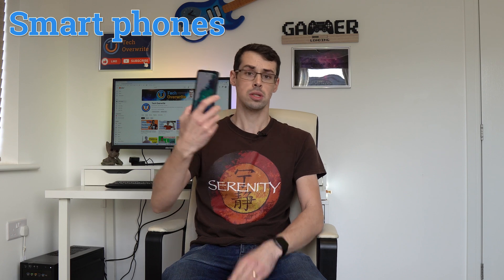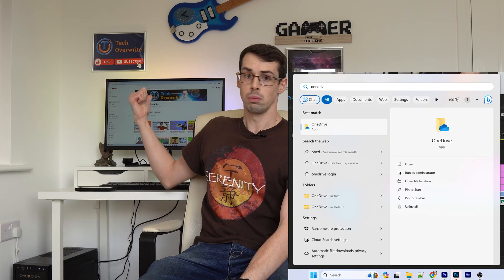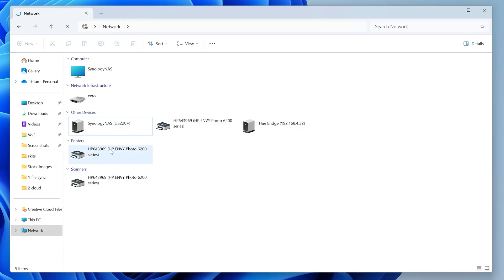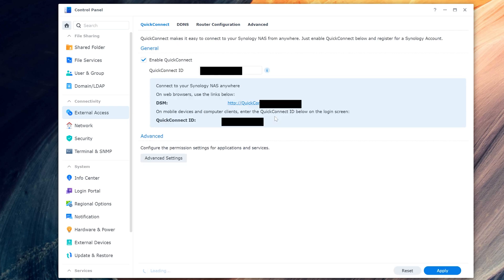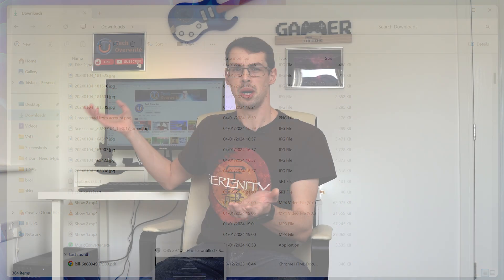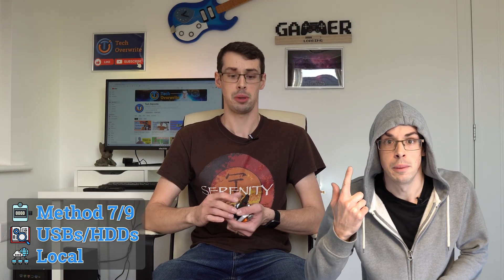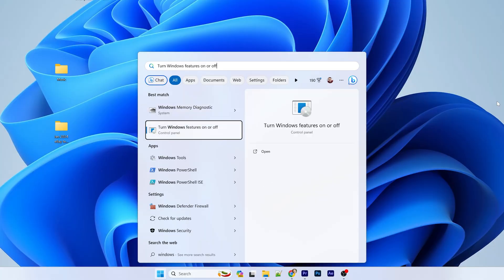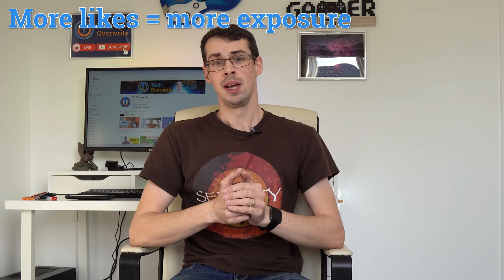Don't Lose Files! 9 Ways Of Keeping Your Files Synced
Households and offices that are packed full of gadgets and computers can be a great thing, but they can also make syncing files between them difficult. For example, you might have some sensitive financial docs on your main home PC, but you can't easily share them with other devices. Sometimes people then resort to emailing files back and forth, but this can be a PITA - especially if someone edits one of those files, and people lose track of which file is the "latest".

There are two main ways of 'fixing' this problem: cloud-based file sync solutions, and local-only ones (although you can sometimes use a mix of both). So this video explores nine different ways that you can keep your files shared/synced between different devices.

00:00 Intro
01:10 1 - File Syncing
02:31 2 - Cloud Apps
04:47 3 - NAS
07:56 4 - The Chaos Approach
09:43 5 - Shared Folders
11:02 6 - Remote Desktop
12:35 7 - USBs
13:40 8 - Git
14:46 9 - FTP
15:58 Summing Up
16:52 A Note On Backups
17:18 Final Thoughts

"Comedic Whistle, B.wav" by InspectorJ of Freesound.org